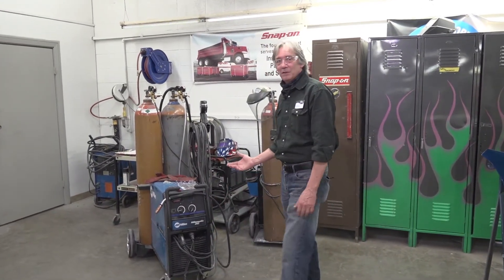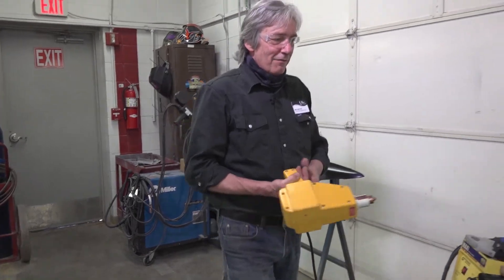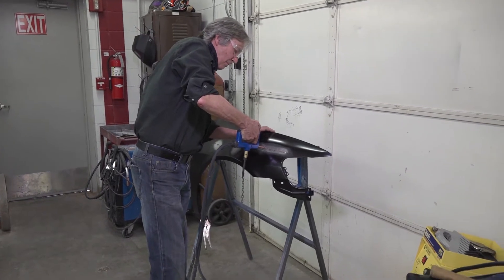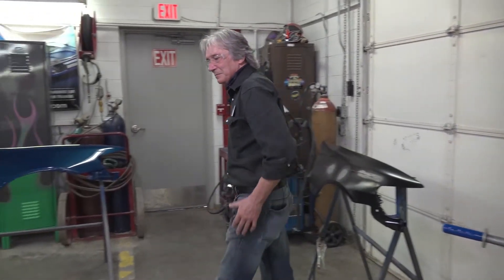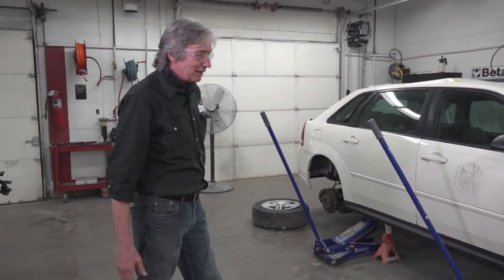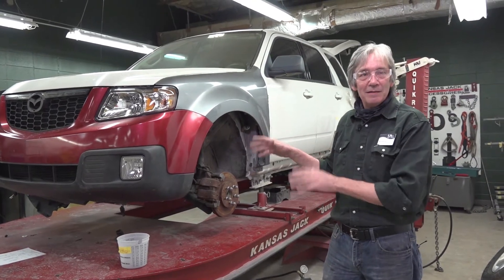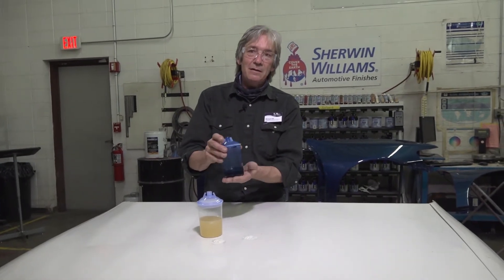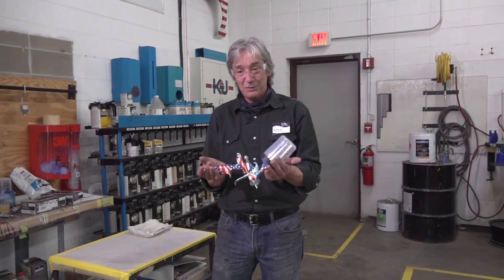Collision Repair & Refinishing Technology Virtual Tour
Learn about UACCM's services and the collision repair & refinishing technology program through this virtual tour.

More information about the college can be found at UACCM.edu.